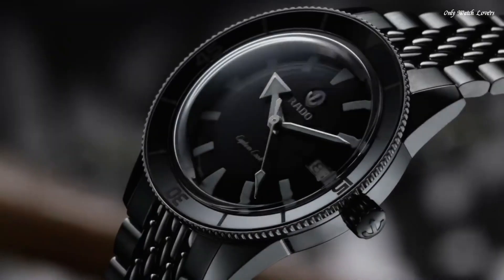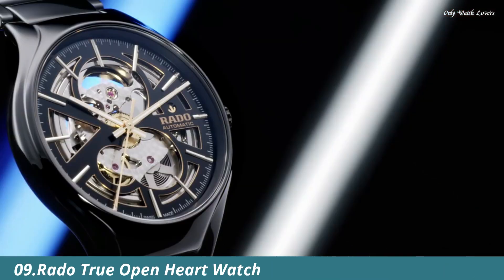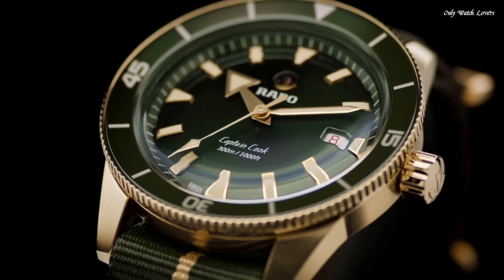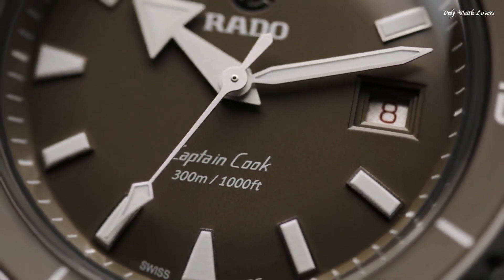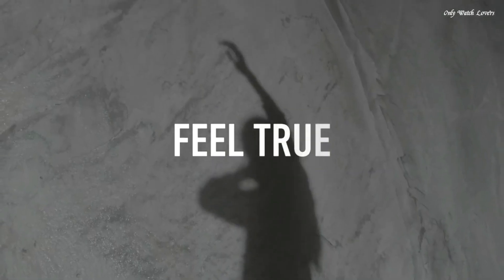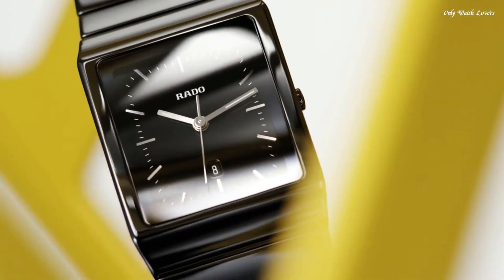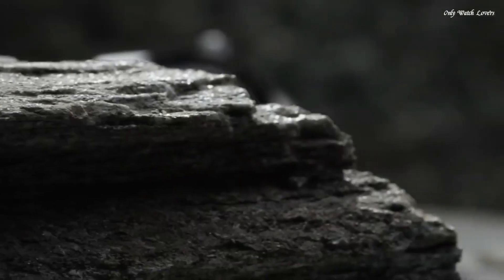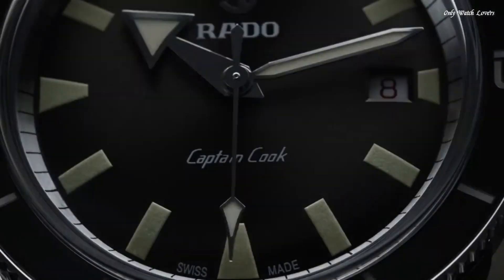Top 10 Best Rado Watches For Men 2024: Which One Should You Buy?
10.Rado Captain Cook Over-Pole R32116158
09.Rado HyperChrome Automatic Chronograph Watch
08.Captain Cook Automatic Bronze R32504317
07.Rado DiaMaster XL Automatic Blue Dial Men's Watch
06.Rado Captain Cook High-Tech Ceramic Diver watch
05.Rado True Square Automatic Black Dial Men's Watch
04.Rado Hyperchrome Skeleton Automatic Chronograph Limited Edition
03.Rado Ceramica Quartz Black Dial Men's Watch
02.Rado HyperChrome Chronograph Blue Dial Men's Watch
01.Rado Captain Cook Automatic Black Dial Men's Watch